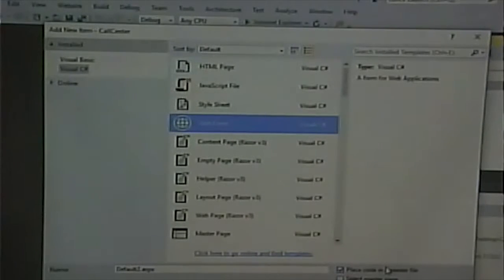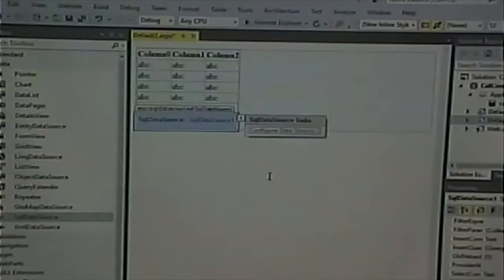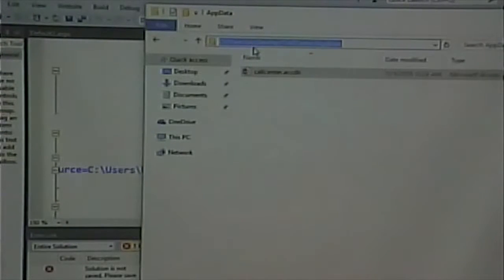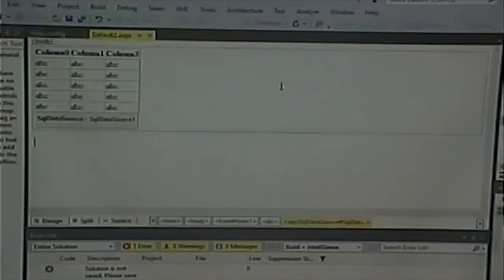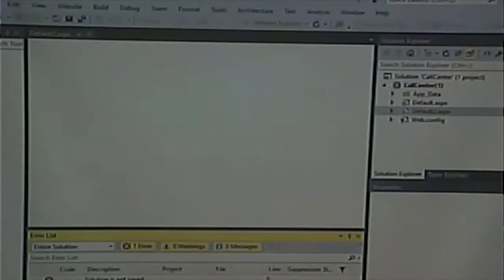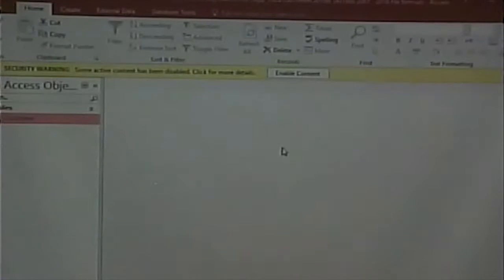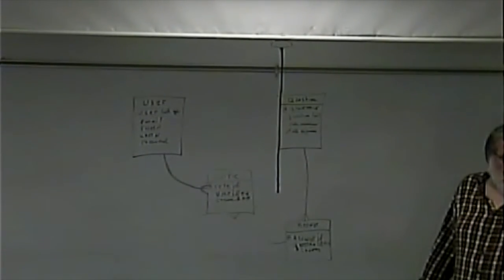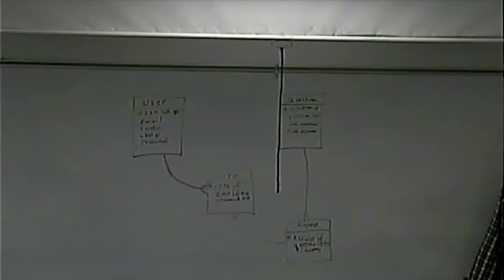CISS243 - Web DB Integration - Fall 2016 - Week 7, Lecture 2 - October 6, 2016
Displaying Database data on an ASP.NET page. Database Design Example